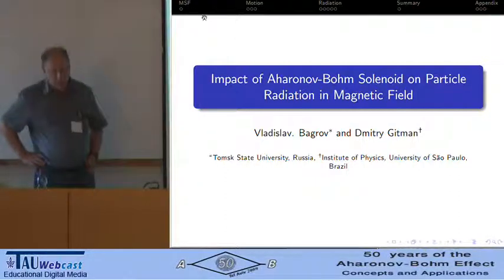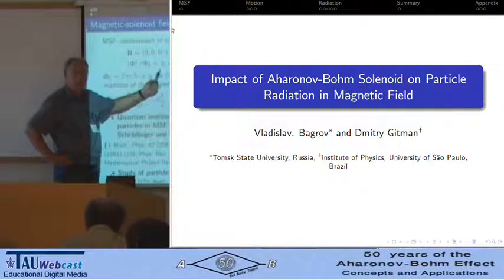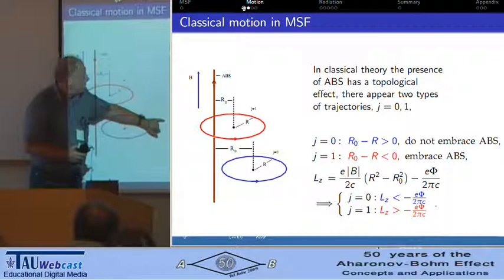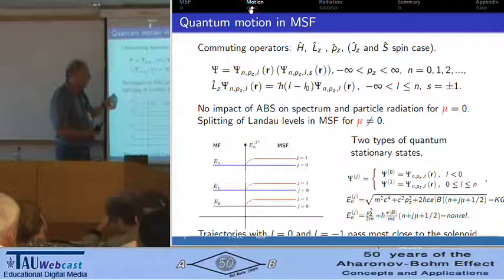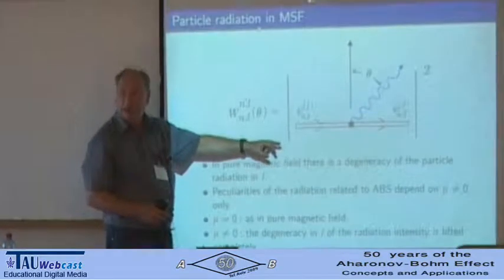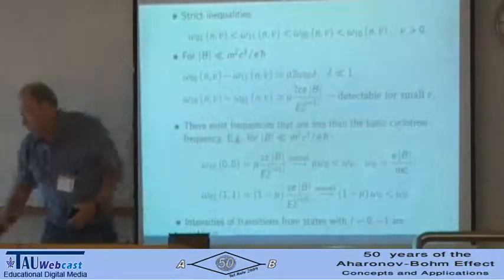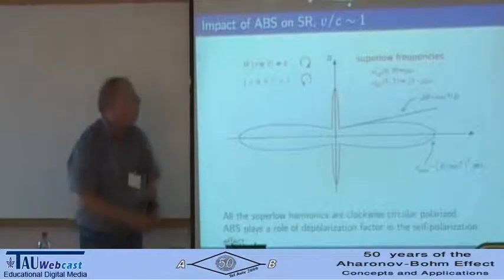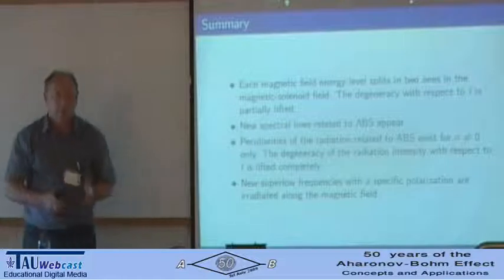Impact of Aharonov-Bohm Solenoid on Particle Radiation in Magnetic Field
Lecturer: Dmitri Gitman
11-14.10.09